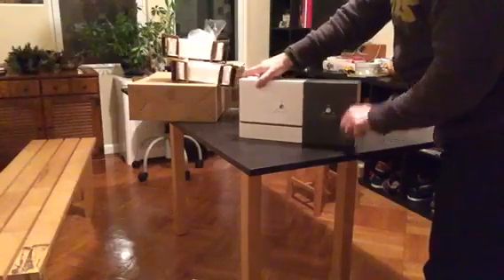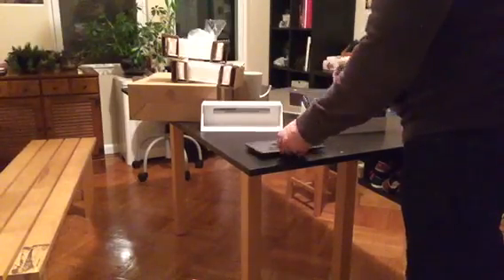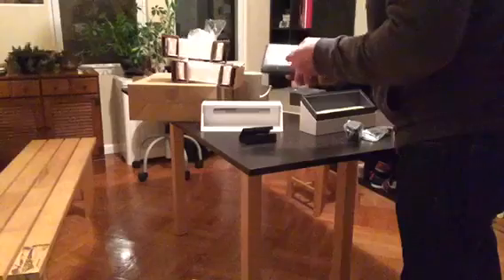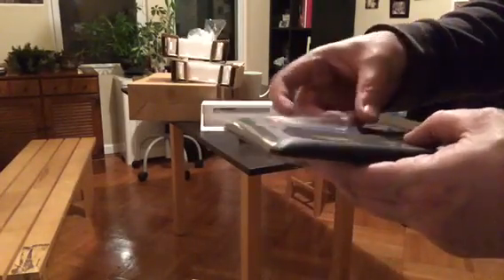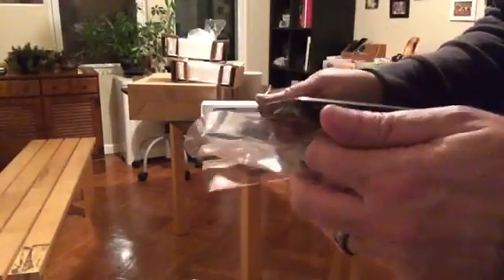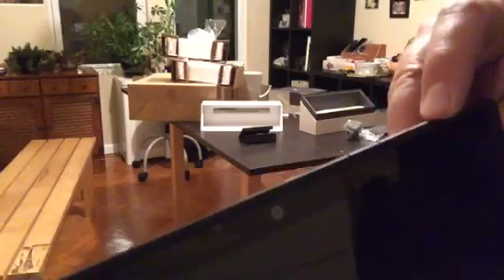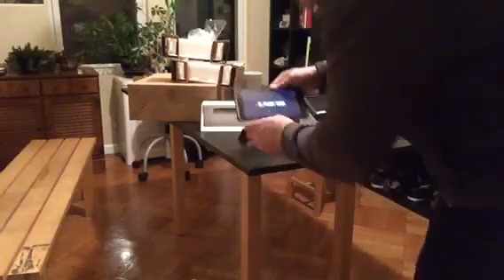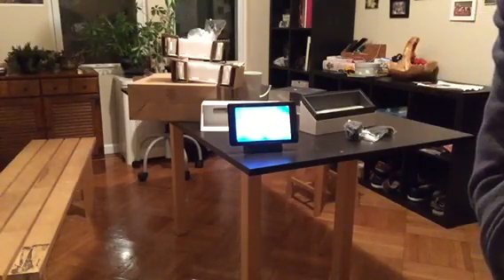Unboxing Google's project Tango tablet pt.1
Just got home and found this box, let's see what it is...